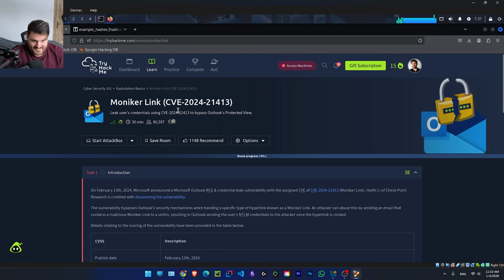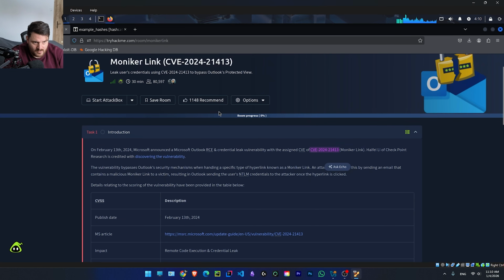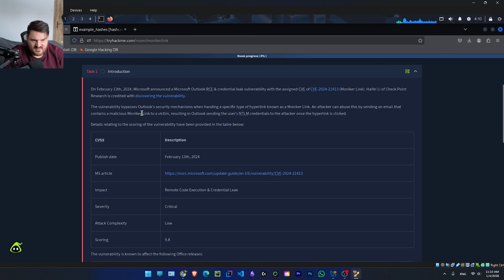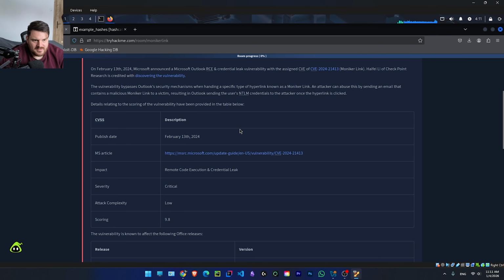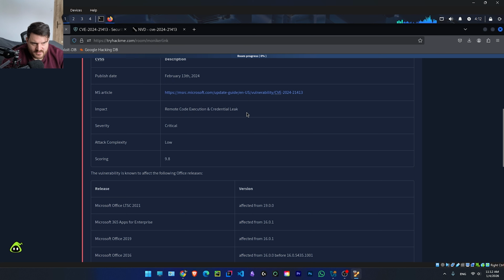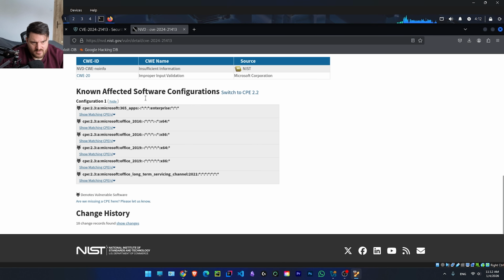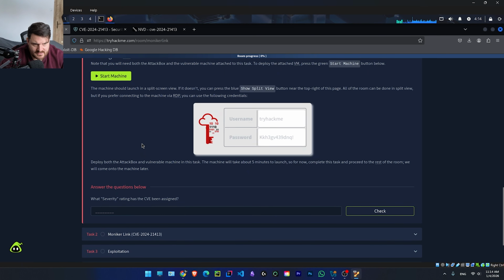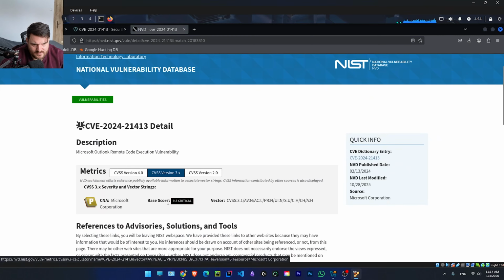Exploitation Basics | Task 1 - Introduction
Room: Exploitation Basics

Leak user's credentials using CVE-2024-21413 to bypass Outlook's Protected View.

⏱️ Timestamps
00:00 - Room Theory
02:25 - Room Questions